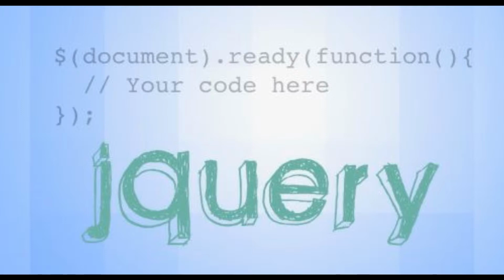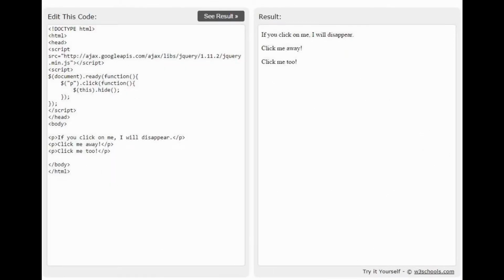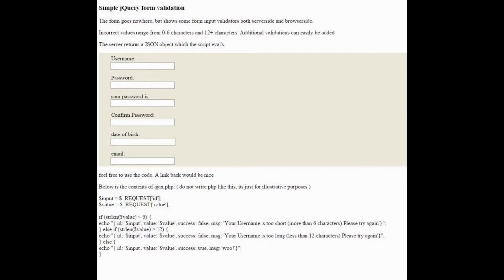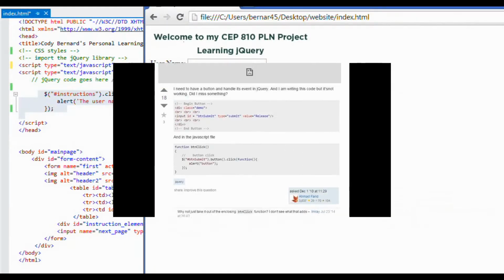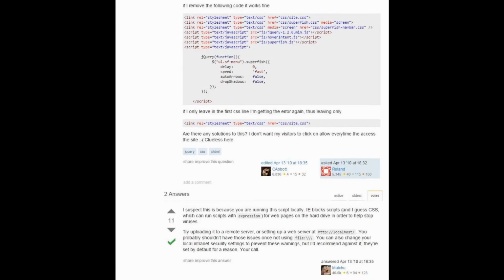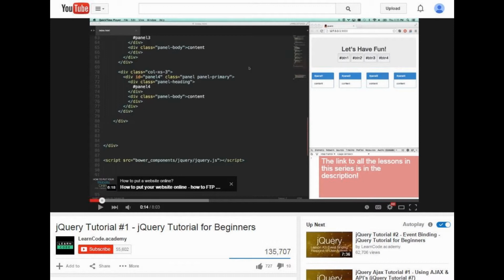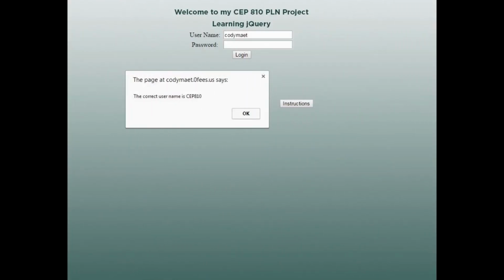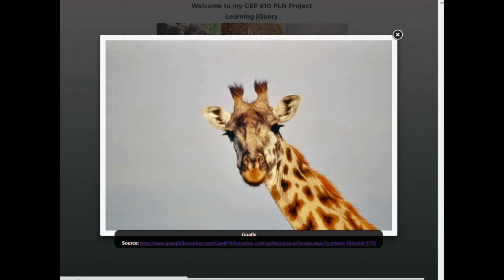Personal Learning Network Project - Learning jQuery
CEP810